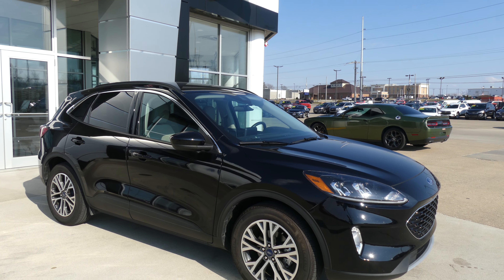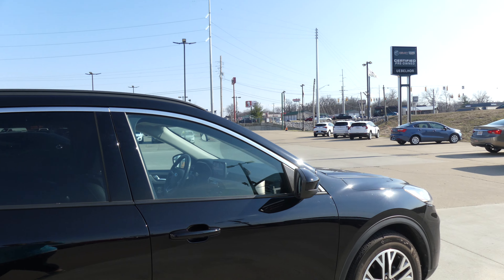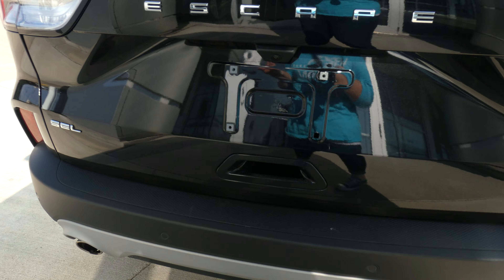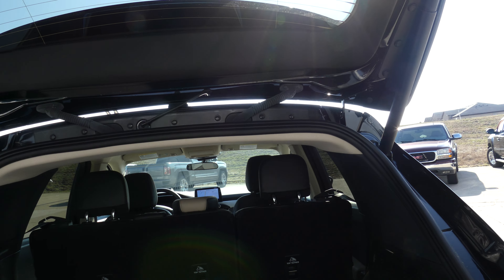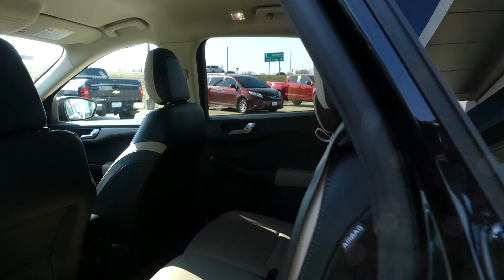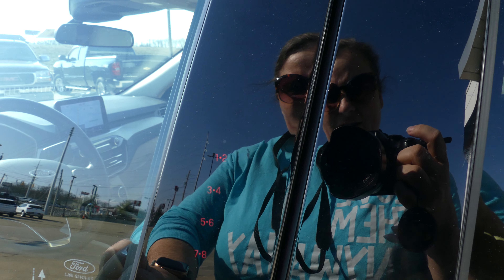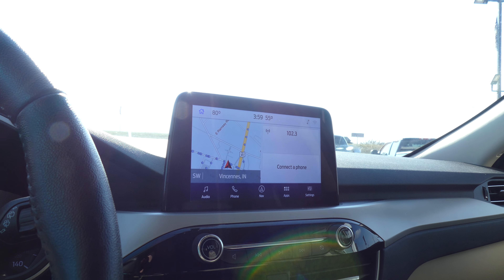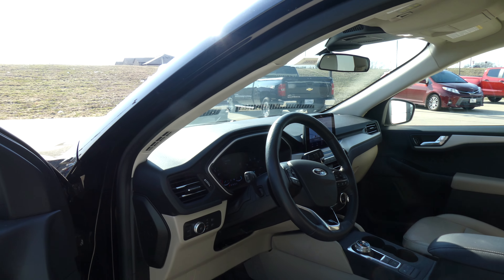[2020 Ford Escape] Walkaround/Overview - (Stock #25186)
We're open,
Monday-Friday 8AM-8PM
Saturday 8AM-5PM

-   626 Kimmell Road Vincennes IN 47591 US   -